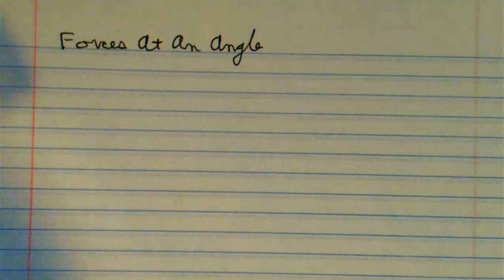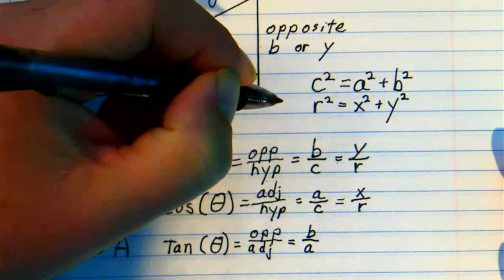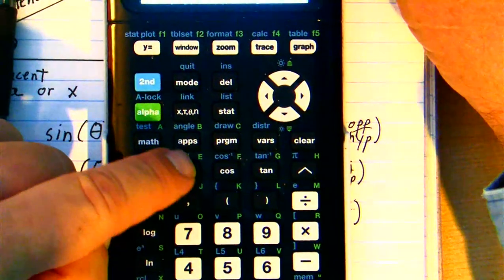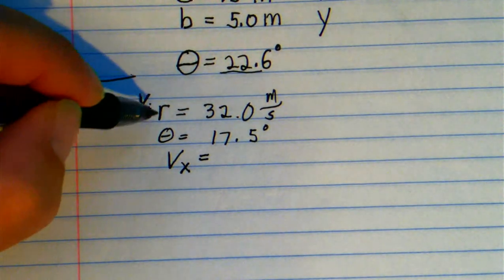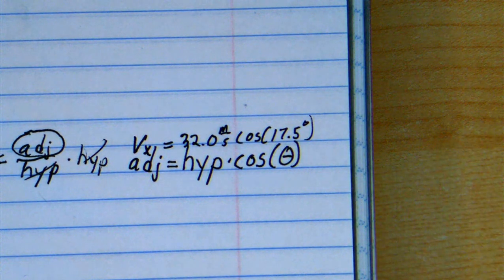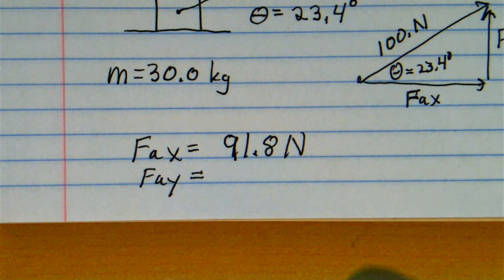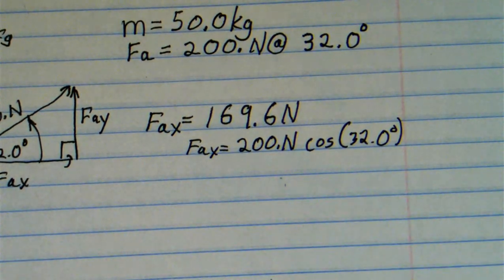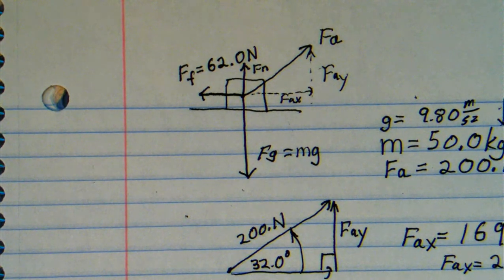Forces At An Angle Oct 30, 2020 9:06 AM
Physics CP lecture reviewig trig functions sin, cos, tan, as applied to physics force problems.